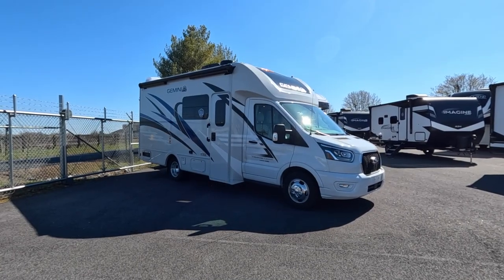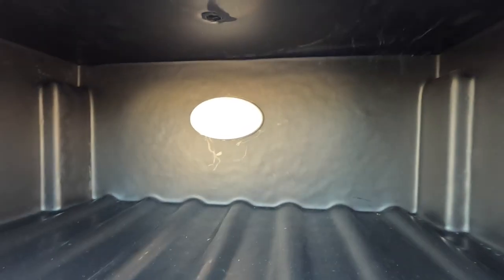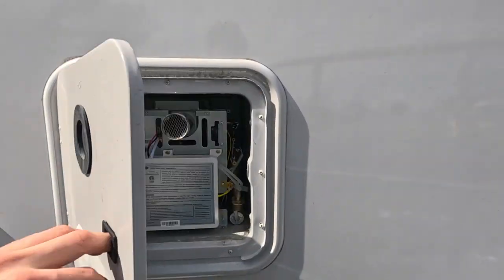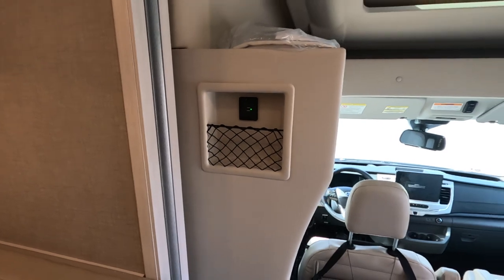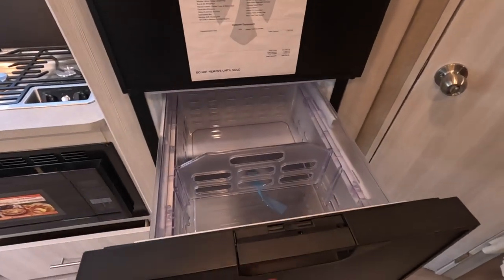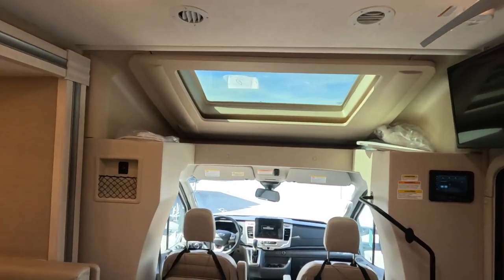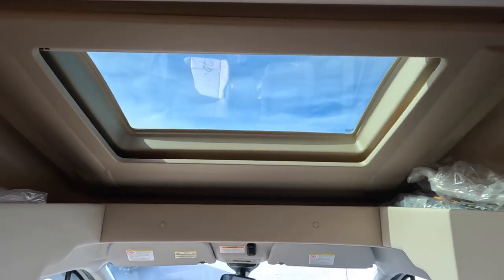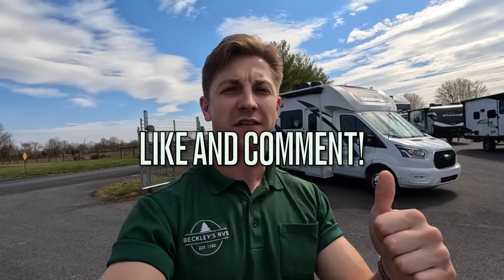Comfortable Ride & All Wheel Drive! 2023 Thor Gemini 23TW!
All New 2023 Thor Gemini 23TW!

MSRP: $164,965